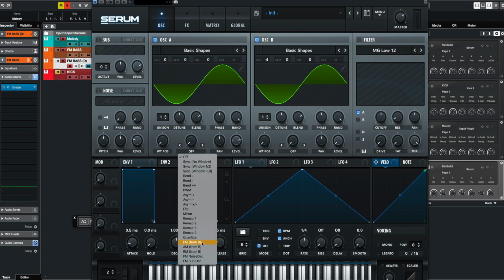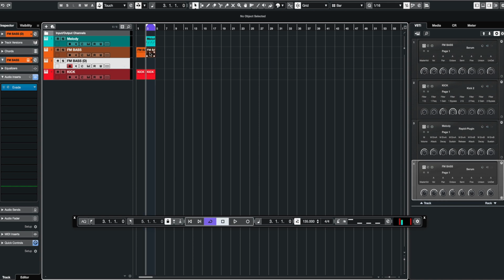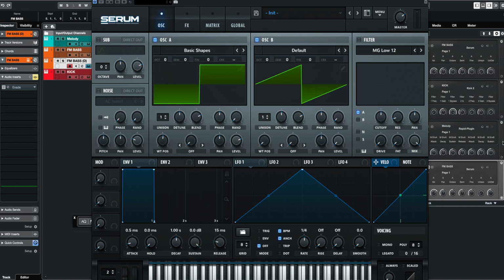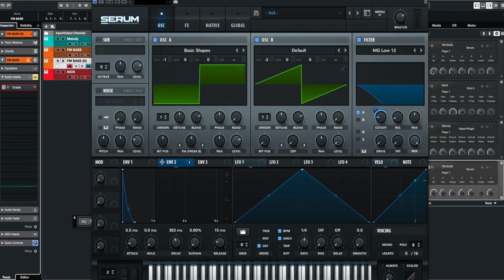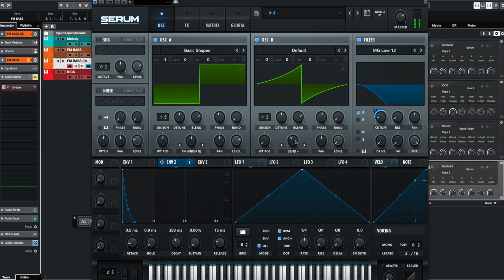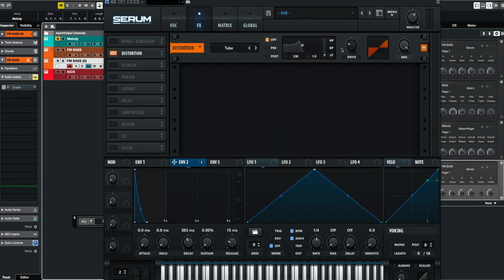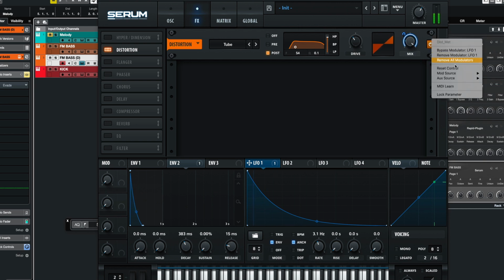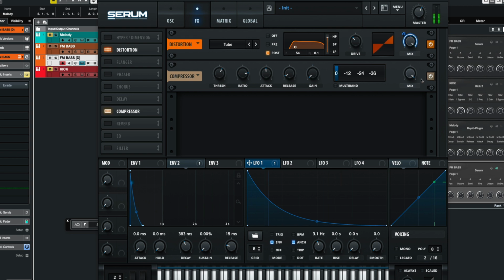FM Trance Bass | Trance Tutorials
FM Synthesis is a topic that requires a lot of deidicated learning. But Getting to grips with the concept is pretty straight forward which is a great door into the world of FM Synthesis.